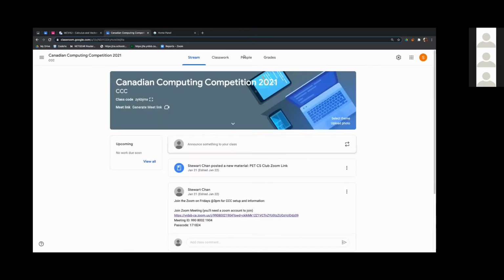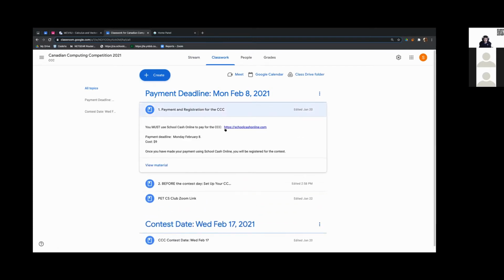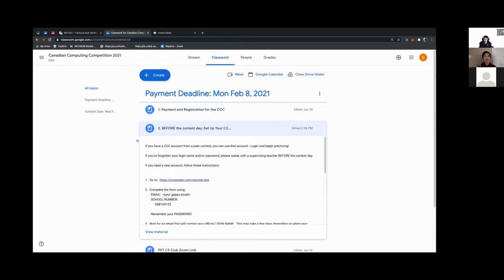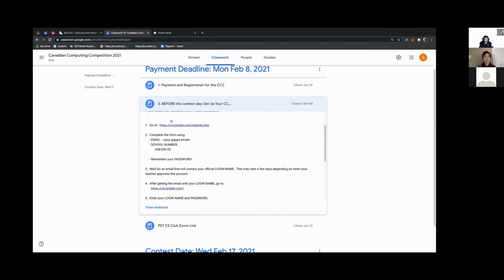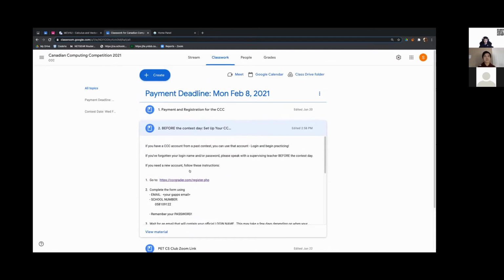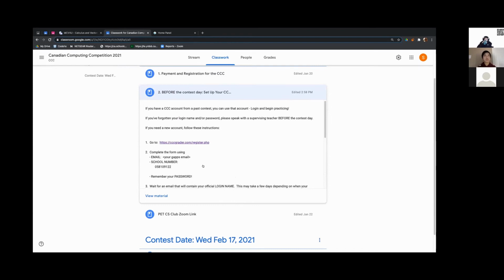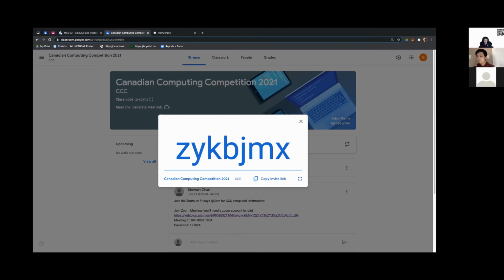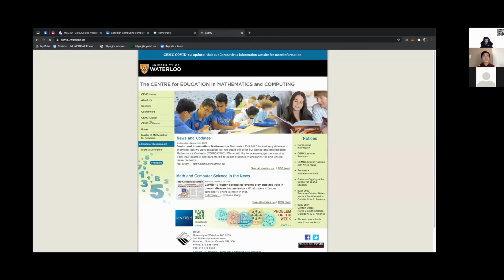PETCS Mr Chan CCC Q&A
Mr Chan, a teacher at the pet school, thoroughly explains the details and tribulations of the competitive competition Canada Computer Contest (CCC)